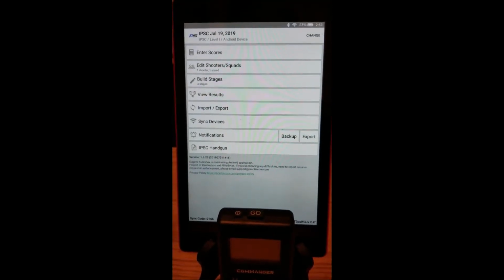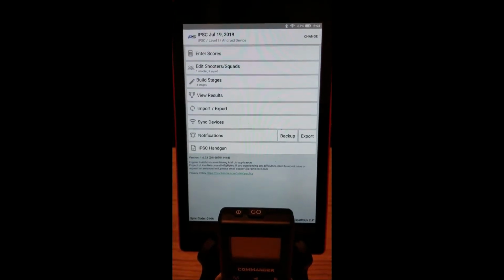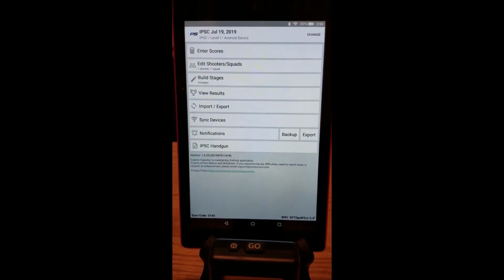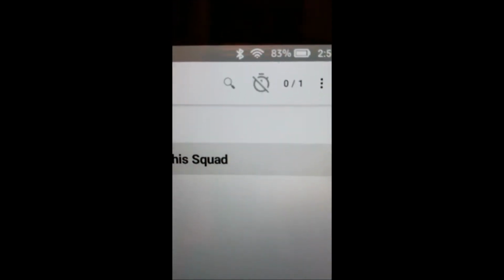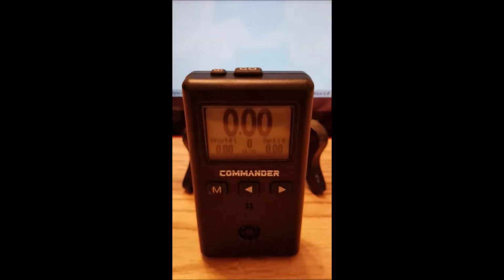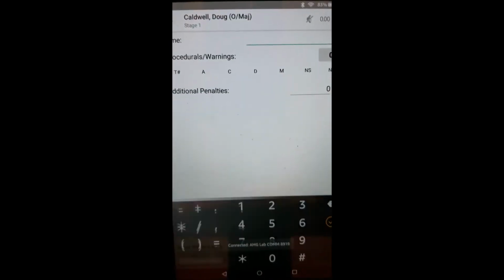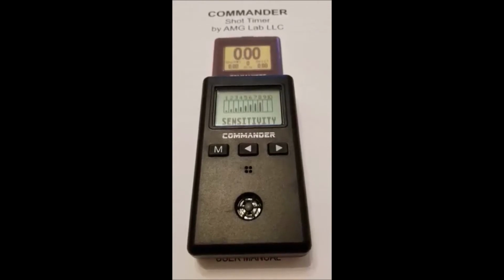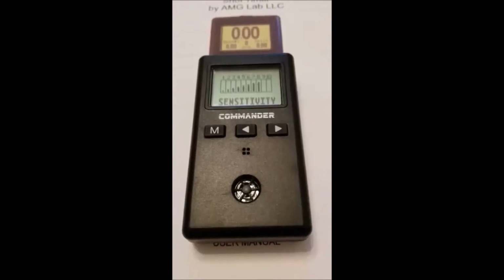How to connect Practiscore app to Commander Shot timer Part 3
"Patience young grasshopper' the episode you have been waiting for; connecting the app to the timer. Two important lesson's learned. Device must have Blue tooth software ver. 4.2+ or later. And you connect the two together via the Practiscore app, not the operating system of the device. There must be a match, at least 1 squad and 1 shooter on the device to work.  Now watch and learn young grasshopper. UPDATE from AMG-Lab, WOW! they watched video(s).  They say that sensitivity level 10 is too high for recording actual gun shots. Its better suited for dry firing practice. And the large hole at bottom of timer is speaker (read the user guide next time Doug!!!) and the small hole is the microphone.